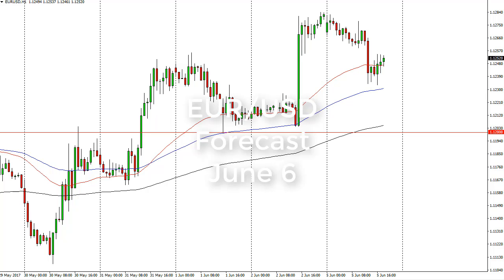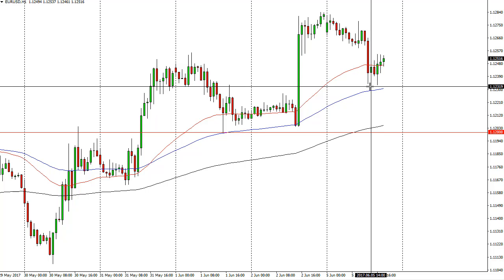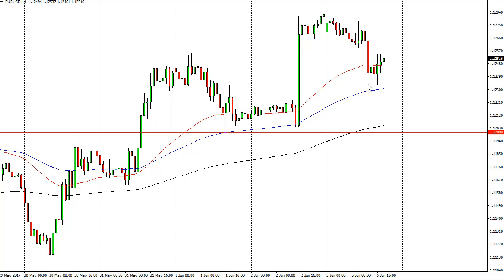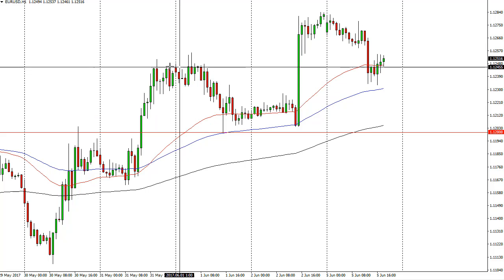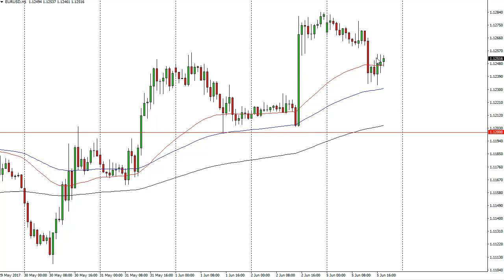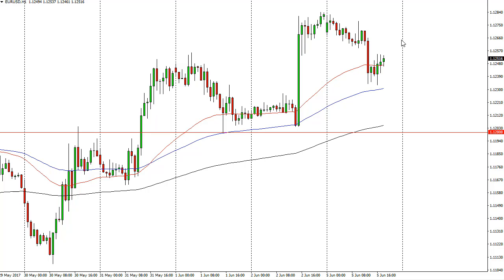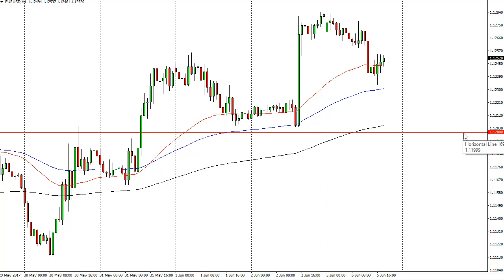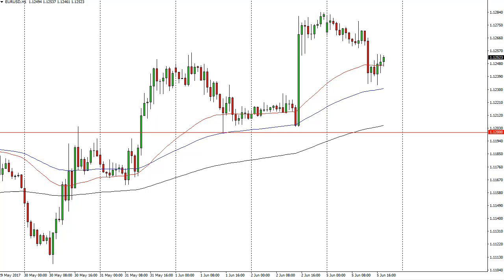EUR/USD Technical Analysis for June 06 2017 by FXEmpire.com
The EUR/USD pair gapped lower at the open on Monday, turned around to test that level again, and then fell significantly. For the full article go - EUR/USD Forecast June 06, 2017, Technical Analysis.Find more information about Forex and Commodities News Technical Analysis Fundamental Analysis and Brokers on FX Empire